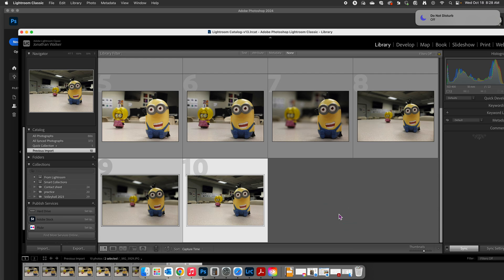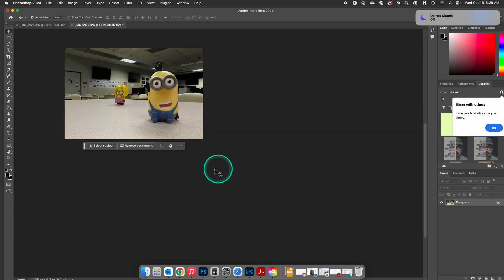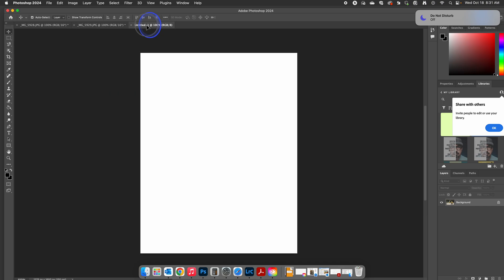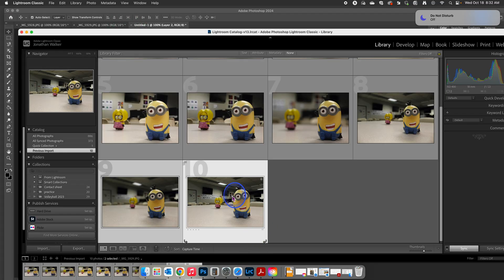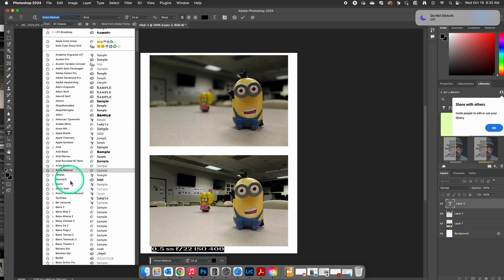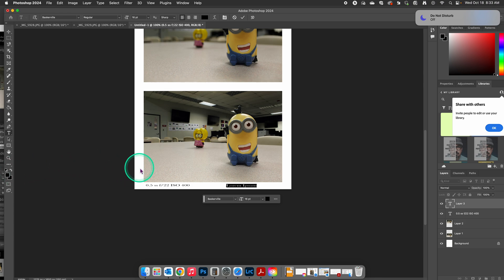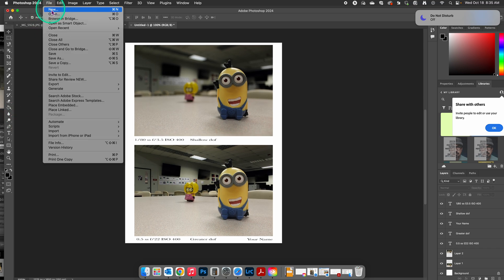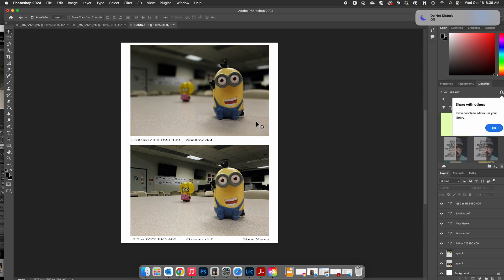2 Photo Final Submission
How to create a 2 photo final submission using Lightroom and Photoshop.